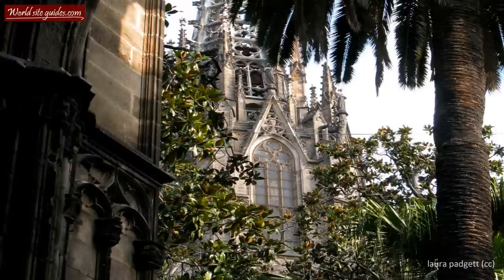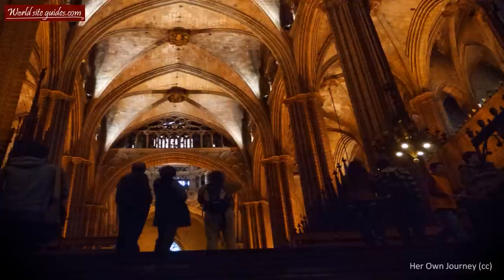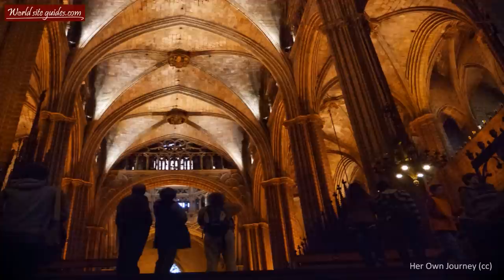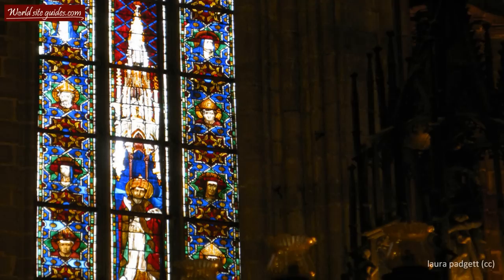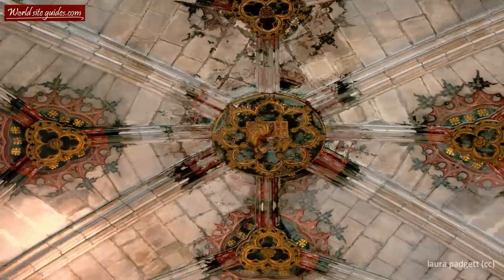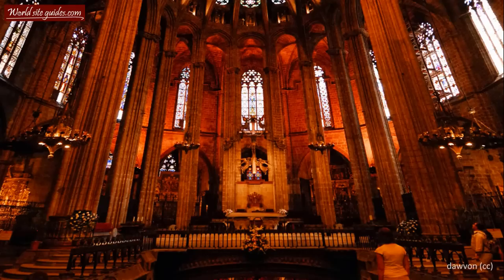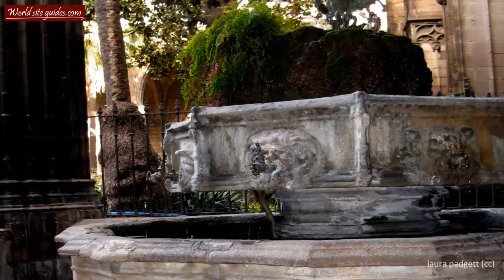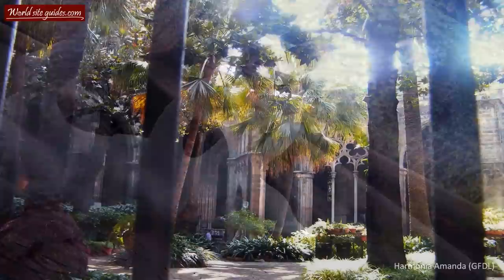◄ Cathedral of Santa Eulalia, Barcelona [HD] ►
Cathedral of Santa Eulalia - HD footage, information and facts on one of the most peaceful places in Barcelona; the Cathedral of Santa Eulalia. The cathedral has serveral stunning chapels and is known for its extra special courtyard.

Going traveling? Get our great audio guide on the Cathedral of Santa Eulalia! It comes without any cost. Visit: